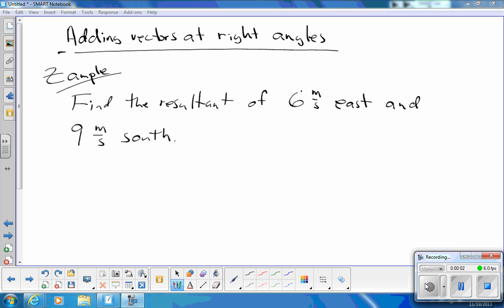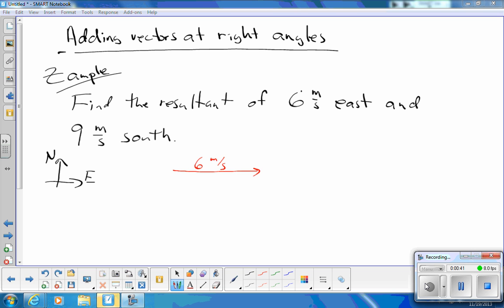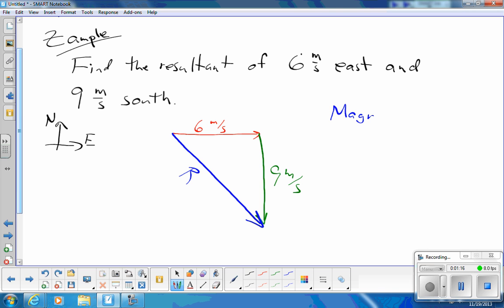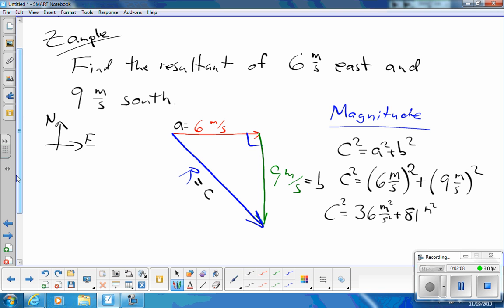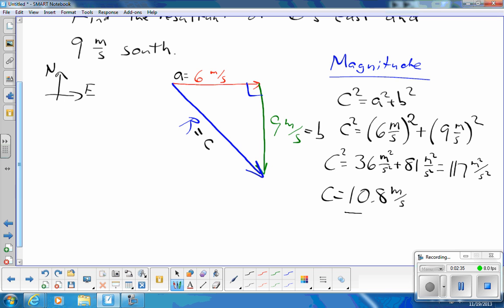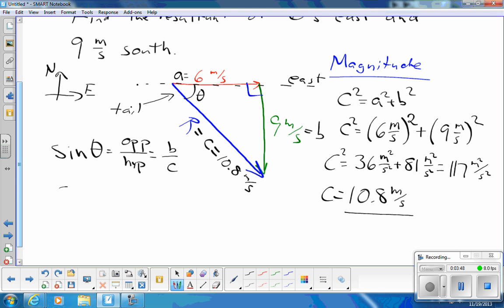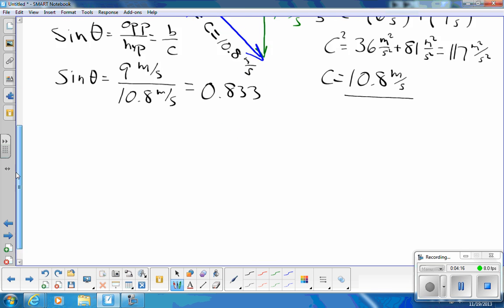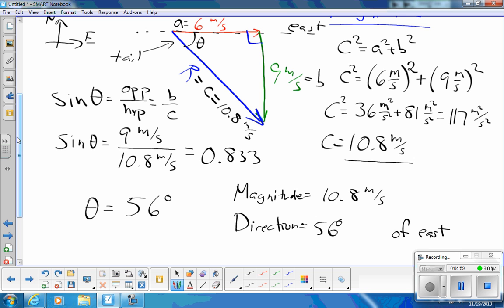Vector Addition at Right Angle